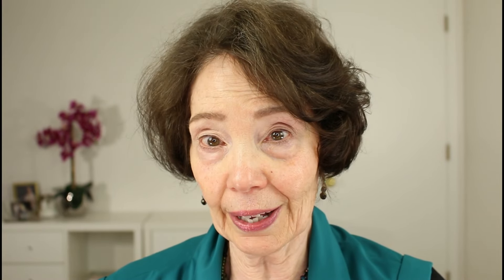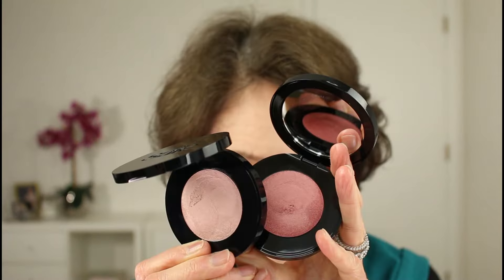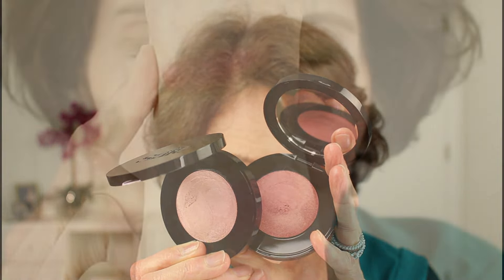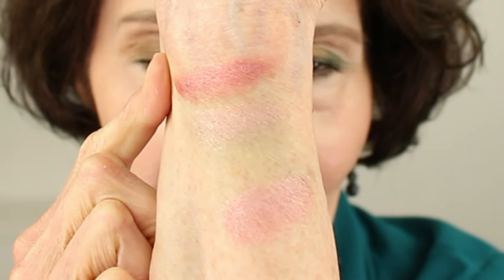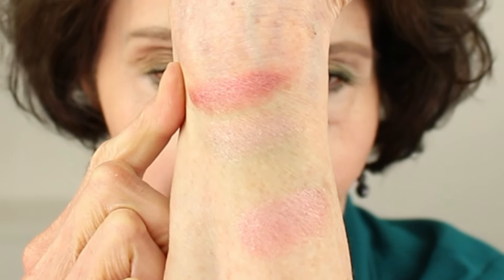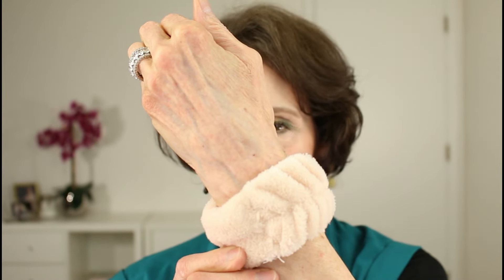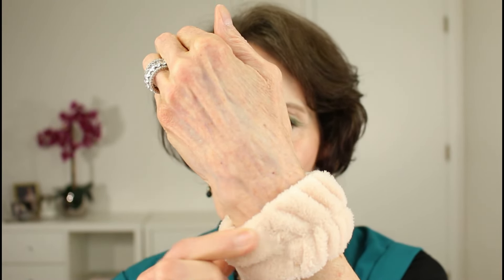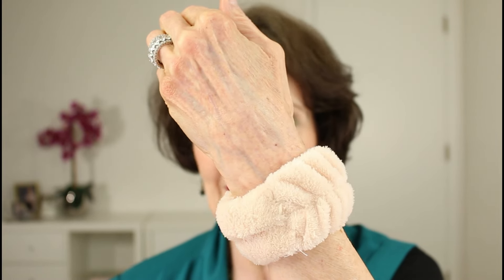8 Products I'm Crazy About--Including 2 Skincare Products & 1 Top Notch Foundation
I've recently tried some really outstanding skincare and makeup products which I'll share with you in this video.

You can get cash back on online purchases with thousands of different retailers.

*NOOMI Stockholm Birchtech Creme and Wild Blue Blueberry Elixir

*Eye Embrace (products for women with silver, grey and white hair)

What I’m Wearing:
*Timeless C+E+Ferulic Acid
*Timeless Coenzyme Q10
*Timeless Matrixyl Synthe 6
*Makeup by Mario Prep and Set Eye Primer
*Maybelline Express Sculpt Brow Gel
*ABH Brow Powder Duo “Medium Brown”
*Laura Mercier Translucent Loose Powder
*Natasha Denona "Yucca" Palette
*Becca Under Eye Brightener
*Kjaer Weis "The Beautiful" face primer
*Elf Liquid Poreless Putty Primer
*KVD The Good Apple Fdnt.
*Natasha Denona Concealer
*L'Oreal Lumi Glotion
*Em Cosmetics Contour "Terra"
     *Rare Beauty Stay Vulnerable Blush “Nearly Neutral”
*Natasha Denona My Dream Cheek Trio
*Tower 28 Mascara
*Clinique Bottom Lash Mascara
*Charlotte Tilbury Lip Liner "Pillow Talk"
     *Doll 10 Lip Lock Color Serum "Buff Babe" and "Spell on Your"
     *Lawless Lip Gloss "Presh" (disc.) but closest color:

Mentioned
    *Saie Beauty Glow Sculpt Cream "Pink Glow" "Mauve Glow"
*Wrist Scrunchies

Brushes:
*Sephora 56 Pro Brush
*Sigma E25

Brands That Are Not Cruelty Free
   Nars
   Laura Mercier
   L'Oreal
   Clinique
   Estee Lauder
   Benefit
   Origins
   Lancome,
   Bobbi Brown
   Elizabeth Arden
   Makeup Forever
   MAC
   Maybelline
   LaMer

I hope you’ll enjoy this helpful mini-guide:
    "The Top Four Research-Proven Makeup Techniques That Help Us Look Our Best NOW.”